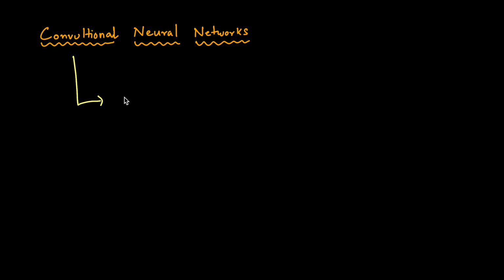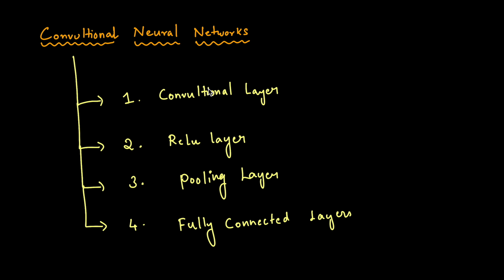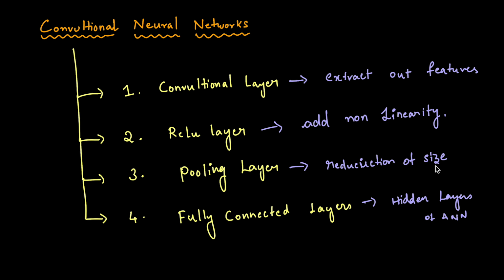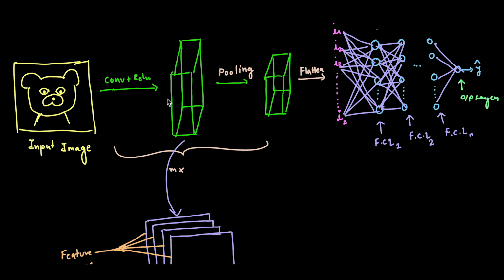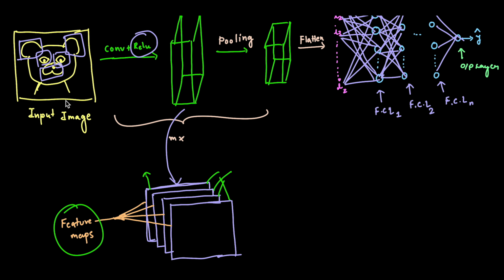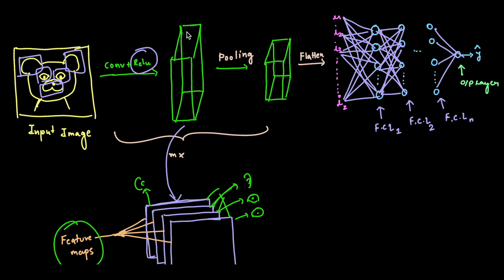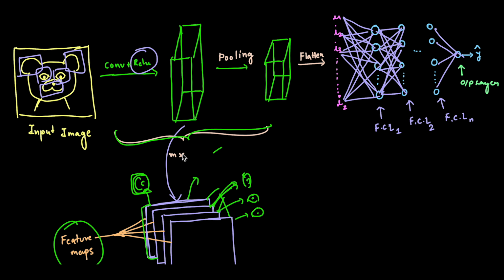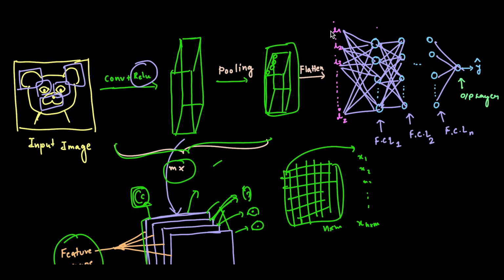👉 Convolutional Neural Networks (CNN) Explained Simply | Layers & Workflow | CNN Part-3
In this video, I break down the layers of a Convolutional Neural Network (CNN) and its overall process in a simple and easy-to-understand way. 🧠✨

🚀 What you’ll learn:
✅ How CNNs process images 📷
✅ Different layers in CNN (Convolution, Pooling, Fully Connected, etc.)
✅ The step-by-step workflow of CNNs

I keep things brief and to the point without diving deep into the internal details. Perfect for beginners looking for a clear understanding of CNNs!